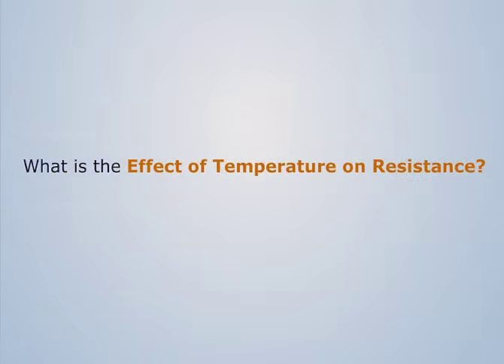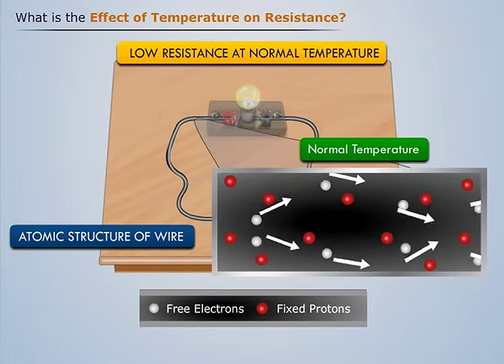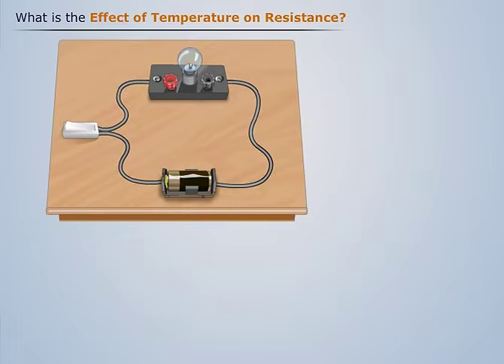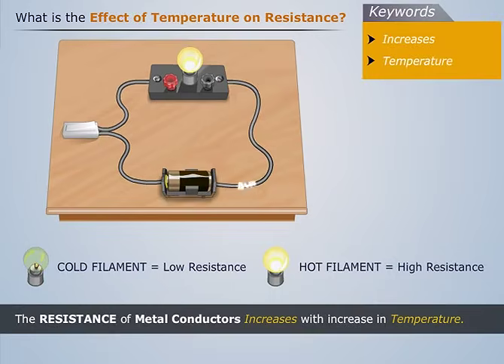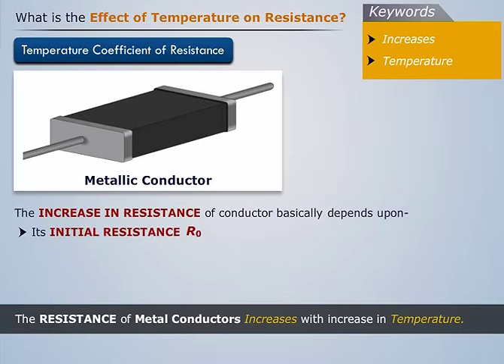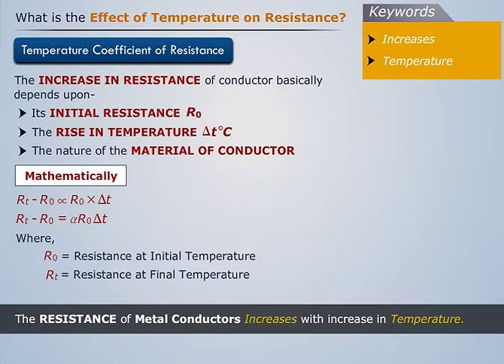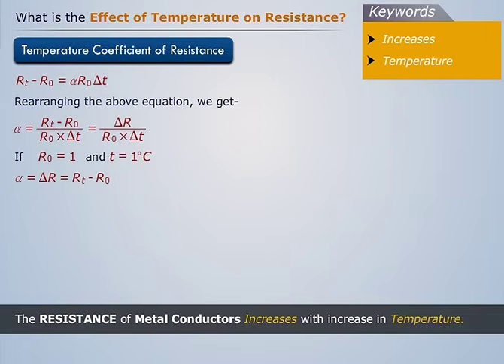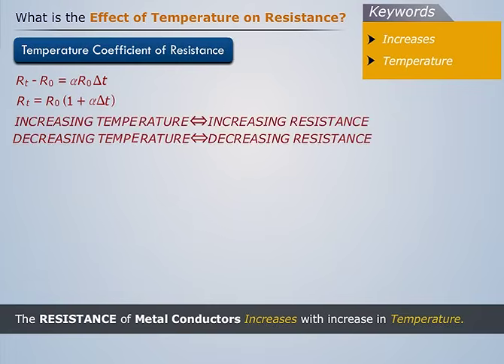Effect of Temperature on Resistance | Electrical and Electronics Engineering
The Effect of Temperature on Resistance is indeed one of the most crucial topics in the field of Electrical and Electronics Engineering. Watch this video and understand it.